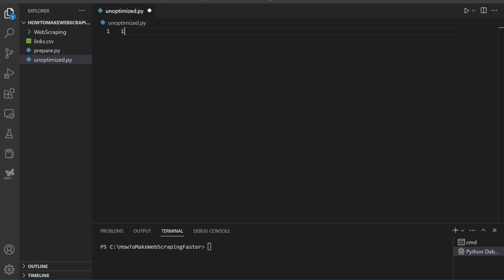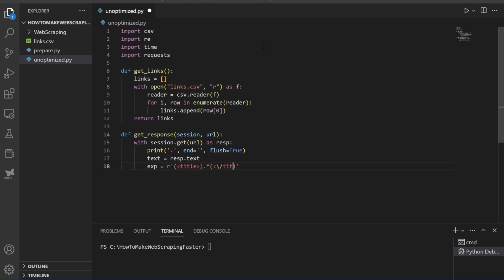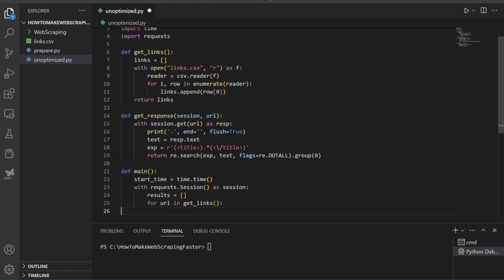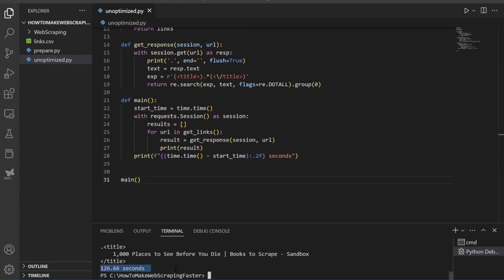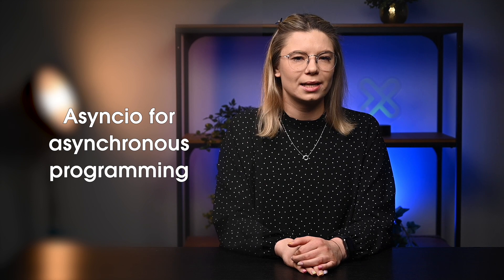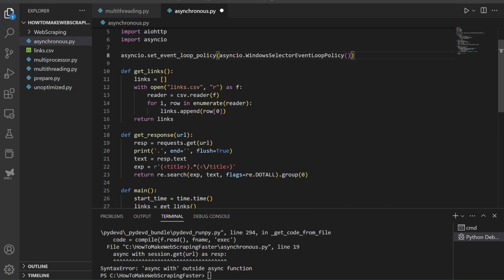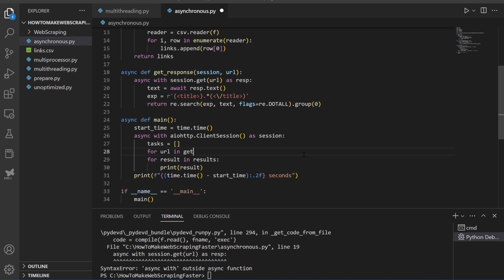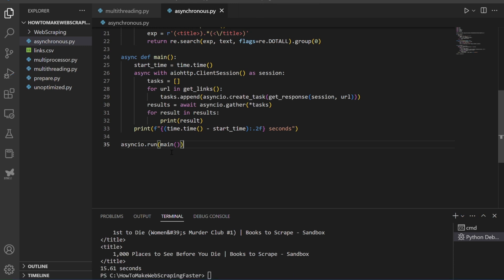How to Speed Up Web Scraping – Python Tutorial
Gathering vast amounts of public data is necessary to get valuable business insights. To do it, you must access thousands or even millions of web pages and do it fast since you want to save as much time as possible to analyze gathered data and make important decisions. Check Oxylabs’ web scraping solutions to ease your load and save time

This video tutorial explains what slows down web scraping processes and, most importantly, covers in-depth how to speed up your Python script for web scraping to save time for things that matter the most – making data-driven decisions.

You can also check our blog post on the same topic

Using proxies is necessary if you want to avoid IP blocks and sophisticated anti-bot systems. Join over a thousand businesses that use Oxylabs’ proxies:

Oxylabs’ all-in-one web scraping solutions:
Web Scraper API:

In this video, Iveta covers the following:

00:00 Introduction
00:32 What slows down web scraping?
02:15 How to speed up web scraping in Python?
02:28 Preparations
04:12 Unoptimized web scraping code example
05:16 Web scraping using multiprocessing
06:59 Web scraping using multithreading
08:14 Asyncio for asynchronous programming
9:47 Conclusion